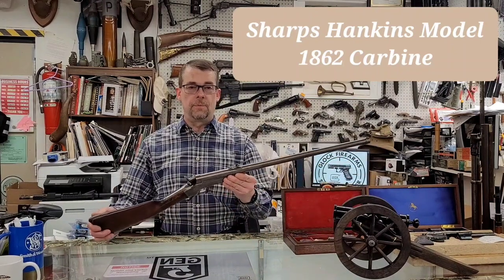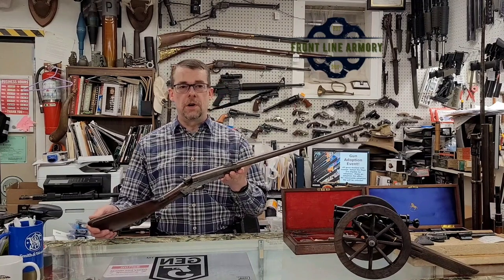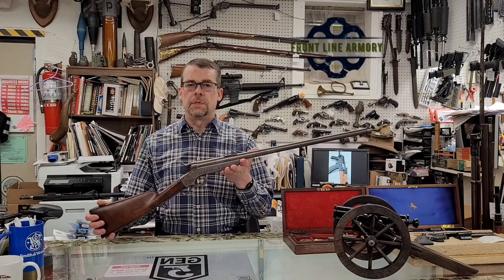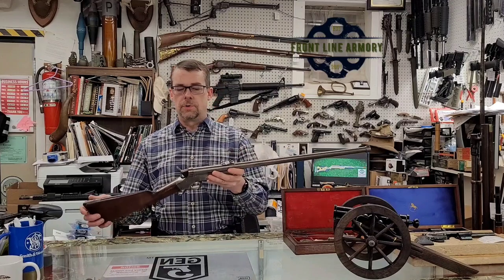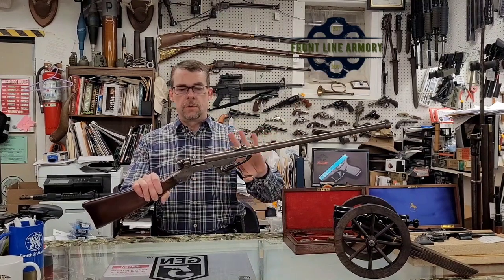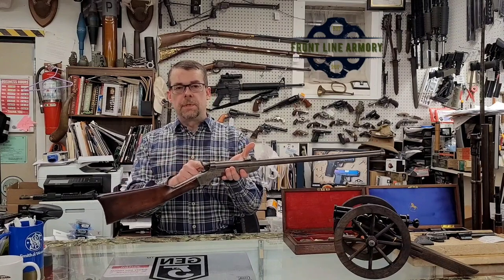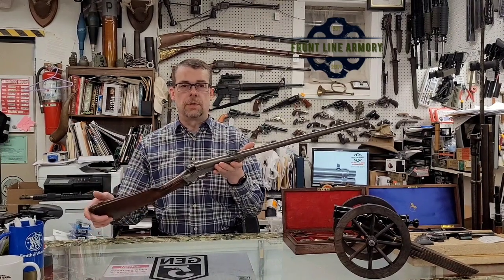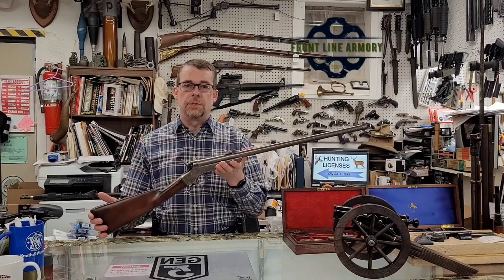Sharps Hankins Model 1862 Carbine